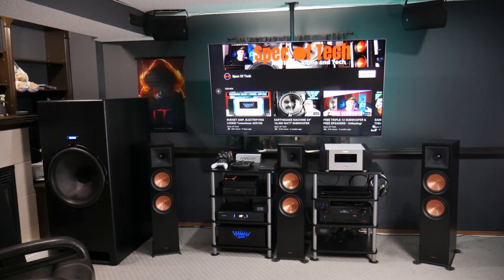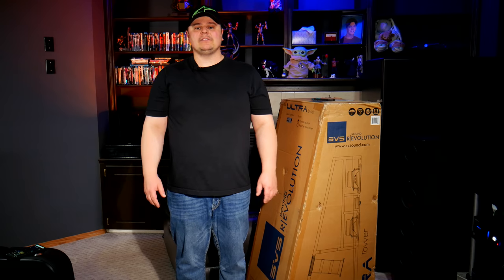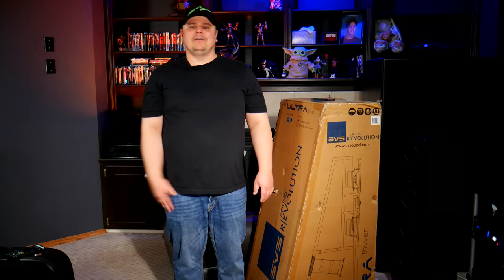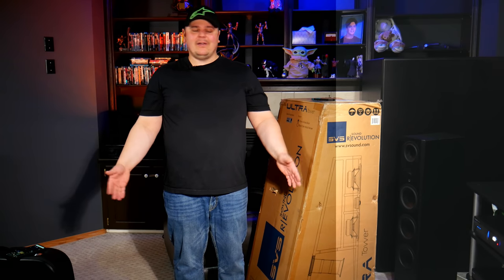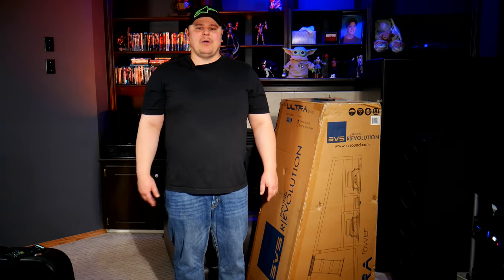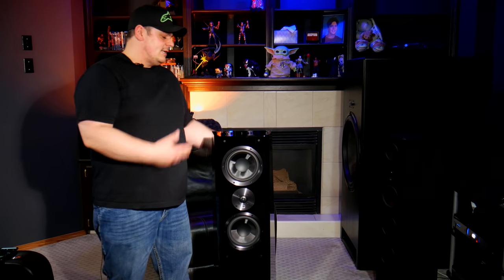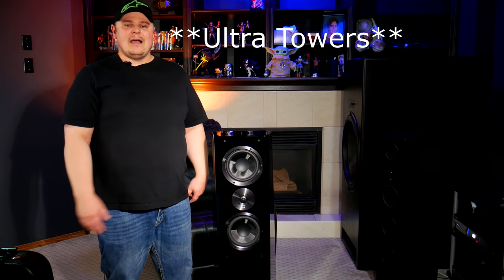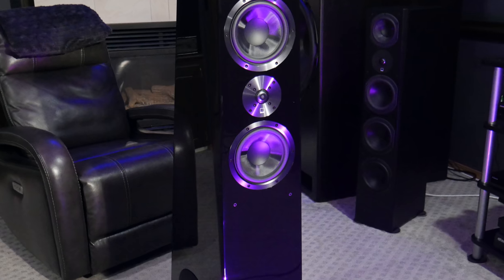I SOLD MY HOME THEATER, SORT OF! New Speaker Reveal & Unboxing, The Klipsch RP8000F Are Gone!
I sold all my Klipsch, and  I bought something completely different.  Is it JTR, PSA, B&W, Paradigm, Funk Audio or SVS?  I reveal what I bought in this video and unbox it!
▶️ Buy SVS Products in USA:
▶️ SVS Ultra Tower
▶️ SVS Prime Pinnacle Tower
▶️ SVS Ultra Surround
▶️ SVS Ultra Bookshelf
▶️SVS PB2000 Pro
▶️ SVS PB16 Ultra
▶️ SVS PB3000